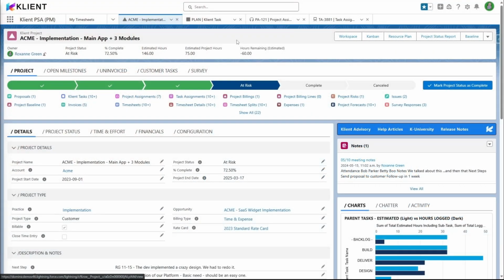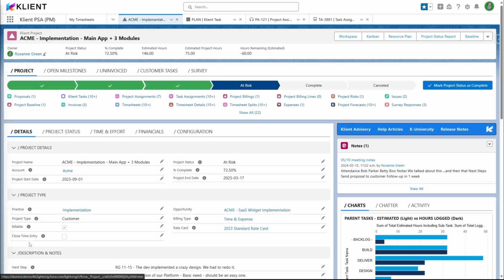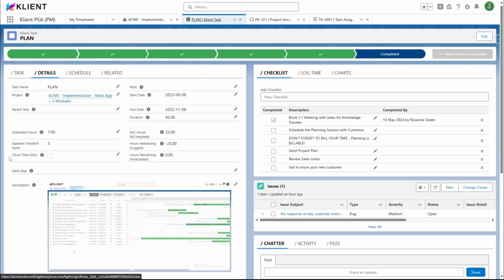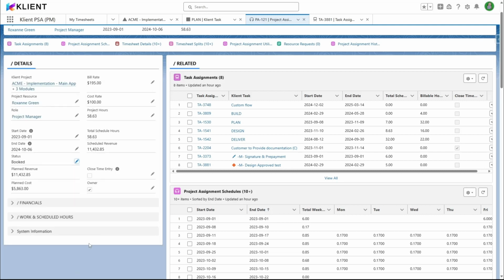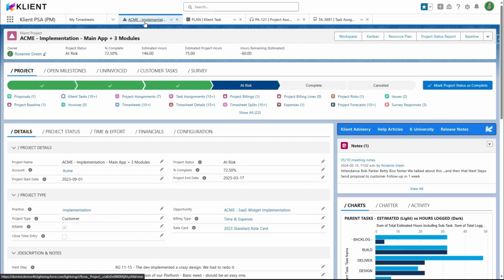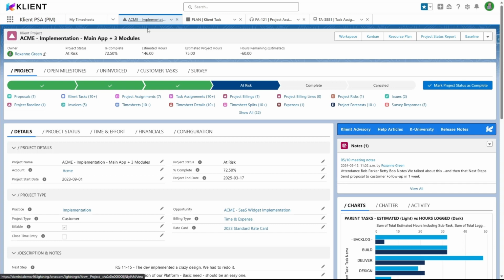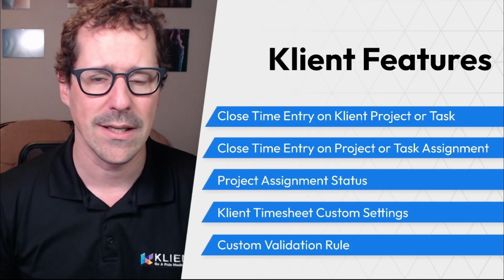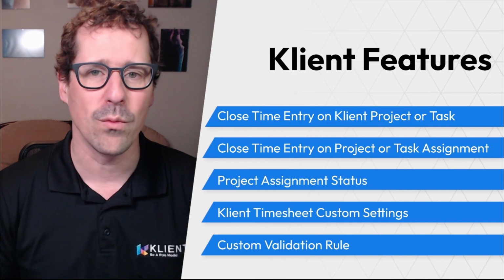Restrict Time Entry Against Specific Tasks | How I Solved It With Klient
Learn how to restrict time entry against specific tasks with Klient in this step-by-step tutorial.